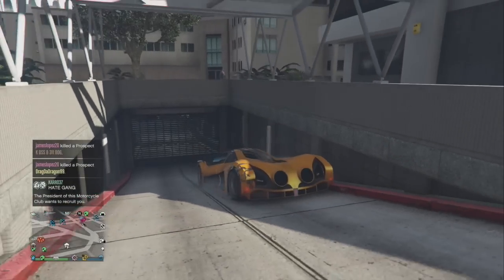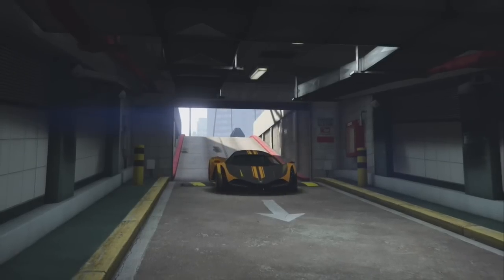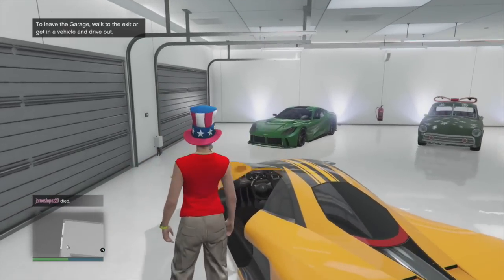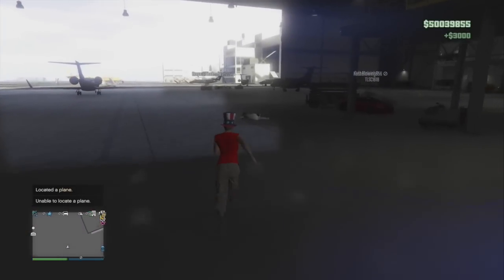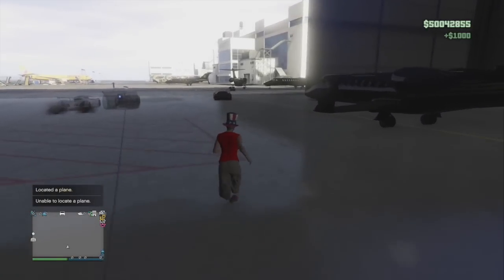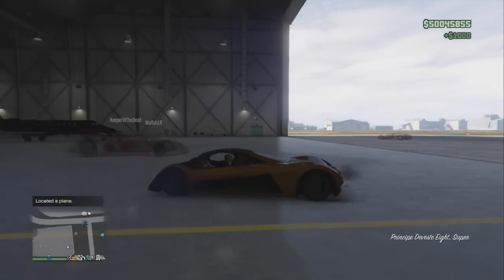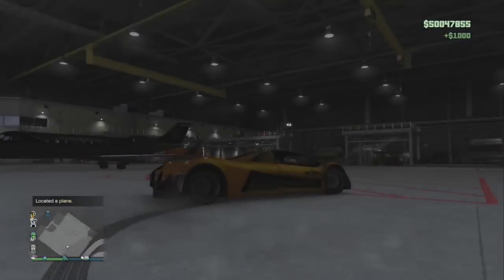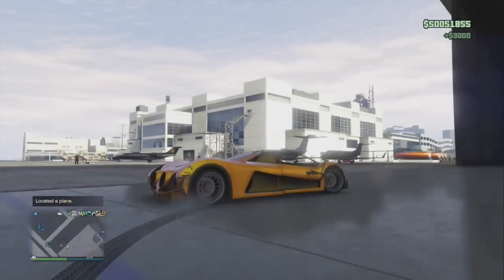PATCHED SOLO AFK MONEY GLITCH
Founder: Dash-G

Working Glitch’s

Car Dupe

Here you go guys, a working GTA 5 money glitch. We have it here today. With the Arena Update in GTA 5 Online. It has brought us many  GTA 5 Glitches. You need to get on the working car duplication glitch. Before they patch it. This car Dupe is working in GTA 5 online after the arena update 1.46 . Who would have thought after we got the Nightclub in Gta 5 online, that we would still get working glitches in gta 5. This is a sick way to get unlimited money in gta 5. Who wouldn't love Unlimited money in GTA.